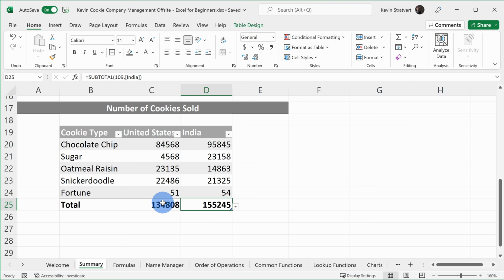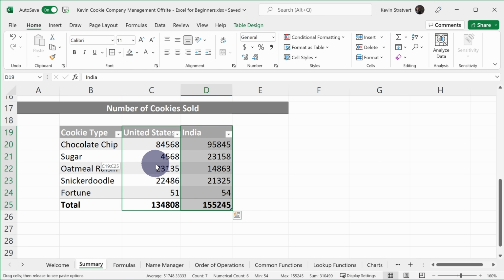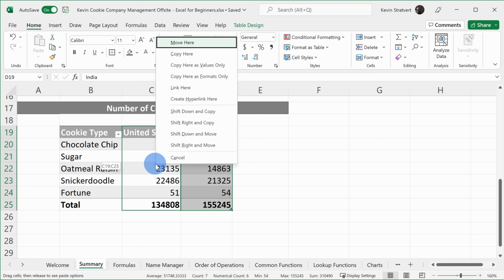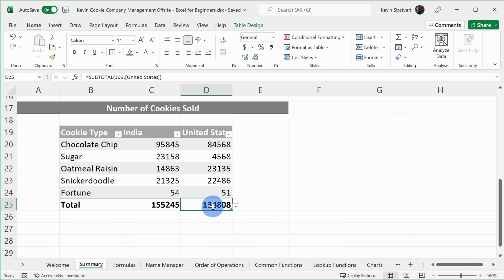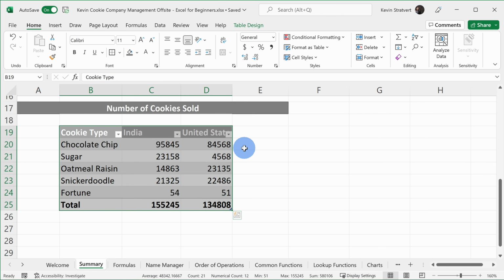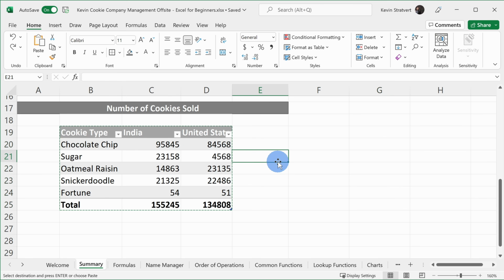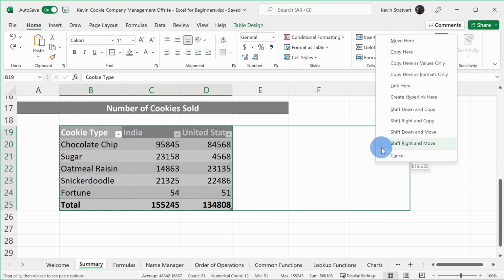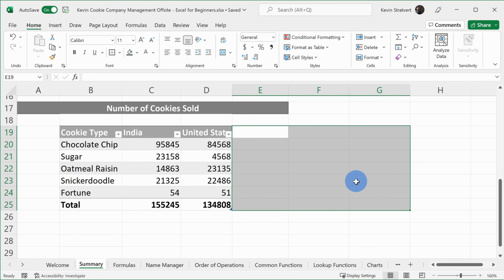5-4. Format, layout, and design: Copy and move